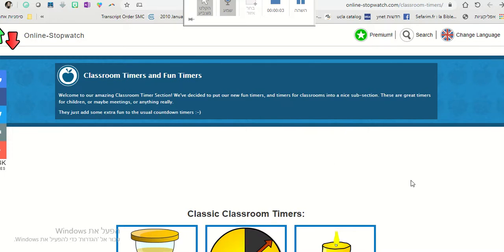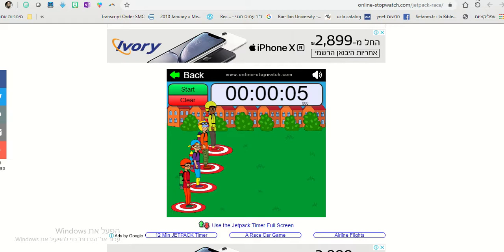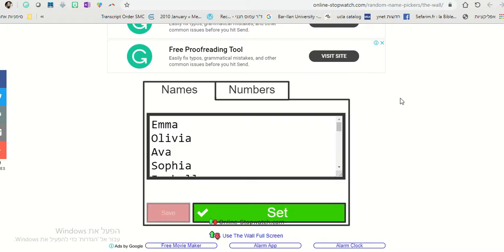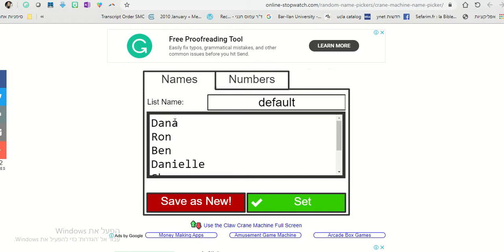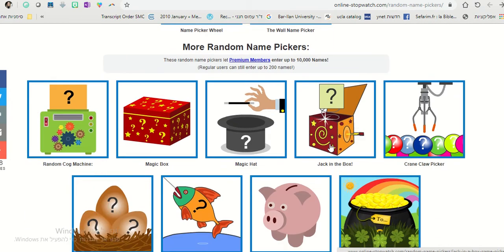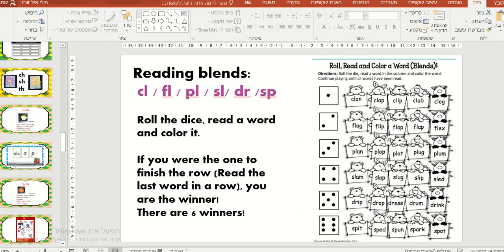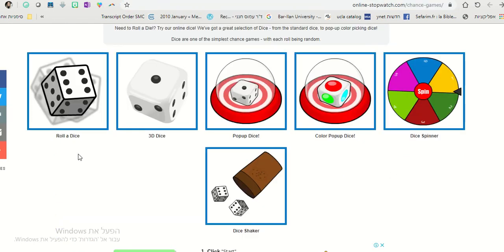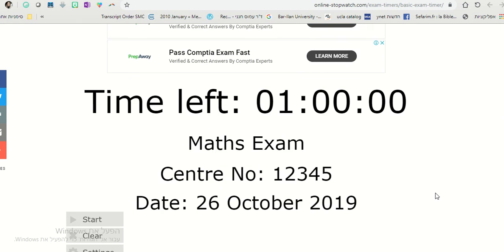online-stopwatch.com Tutorial: Use timers and random name pickers in class!